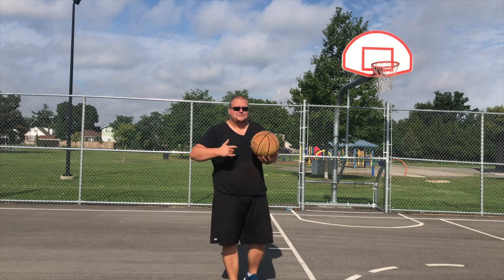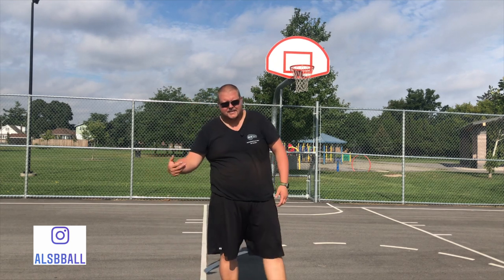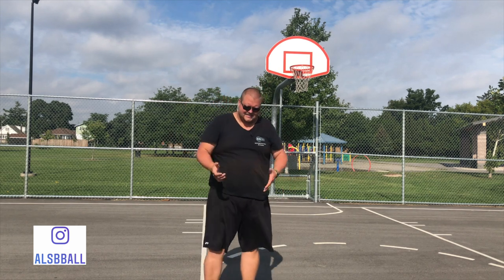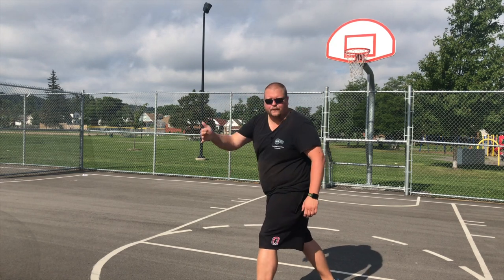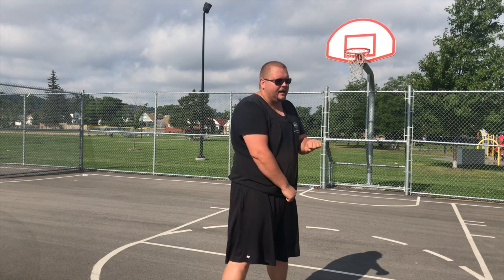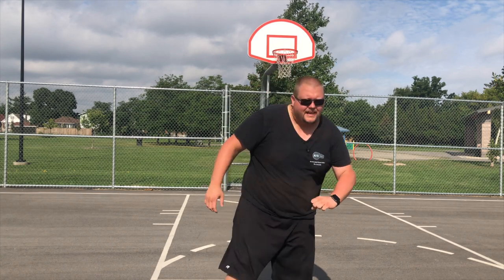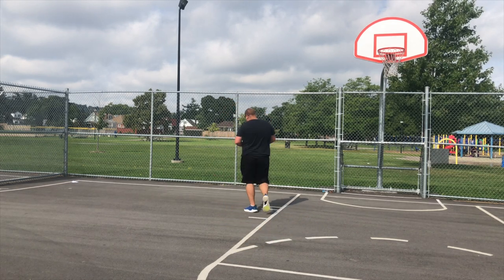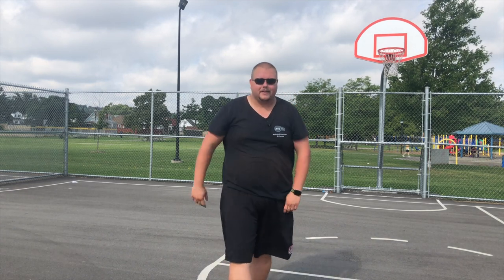How To Set Effective Screens in Basketball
How To Set Effective Screens in Basketball, in this video I explain how you can set a screen in Basketball so that you can create open shot opportunities for you and your teammate. Screens in Basketball are very important, to set a screen and roll your going to need to have the ball handler use you essentially as a wall. Next the player with the Basketball needs to have his shoulder make contact with your shoulder so that their defender get stuck on you. If your a Center you can even use this to your advantage by rolling to the basket and sealing the defender behind you so that they need to call switch.

Amazon links
The Basketball I use

1 on 1 Basketball Training (Hamilton Ontario and Surrounding Areas)